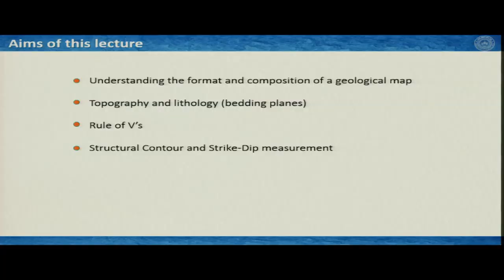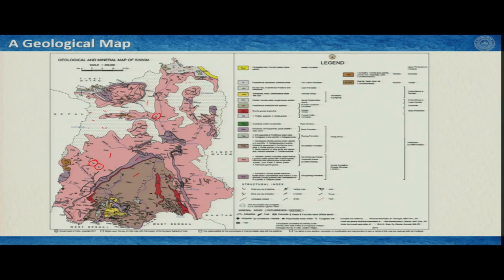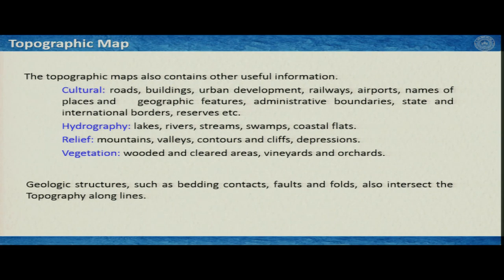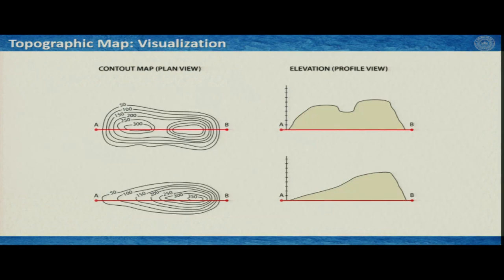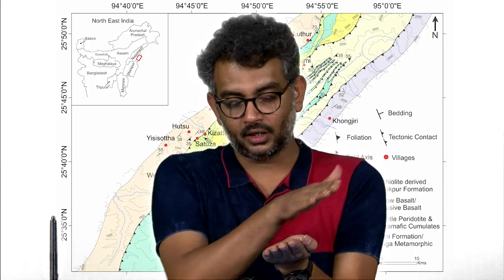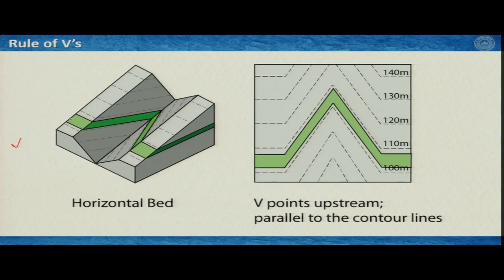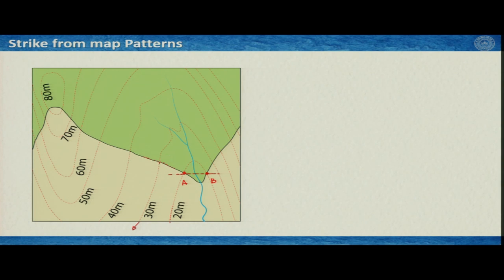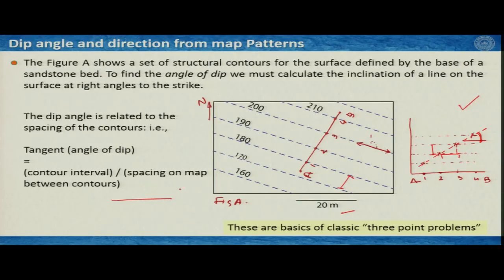IITK NPTEL Structural Geology_Lecture 33: Basics of Geological Map [Prof. Santanu Misra]